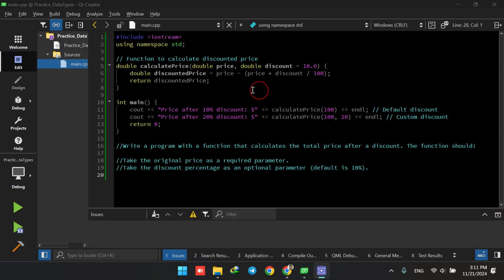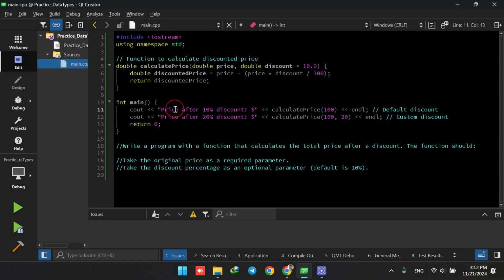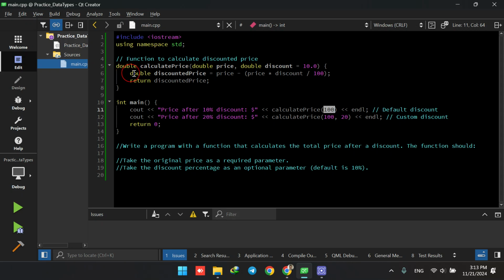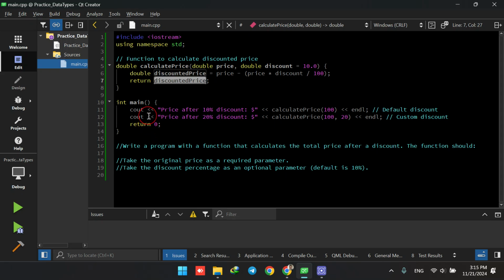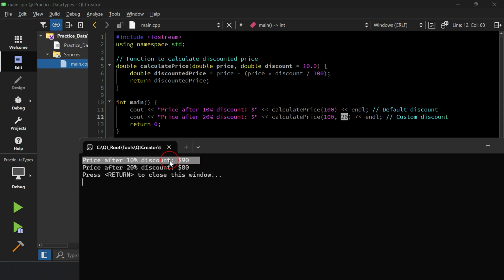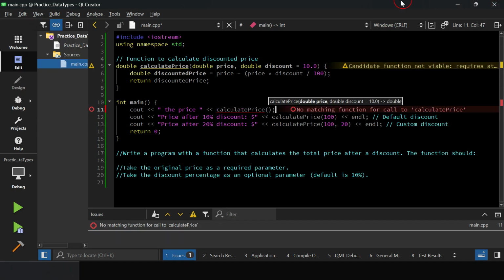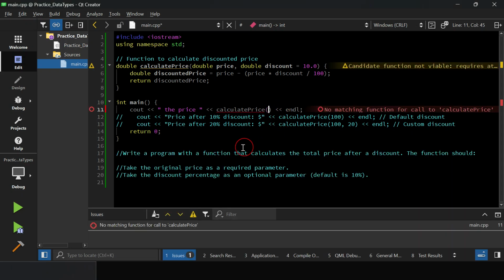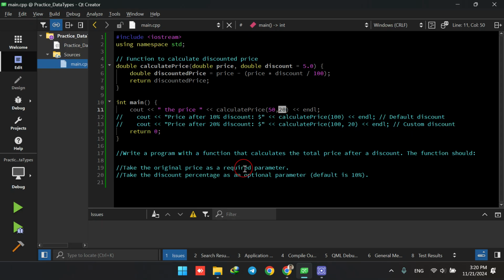Functions with default values in C++ (Part 2)